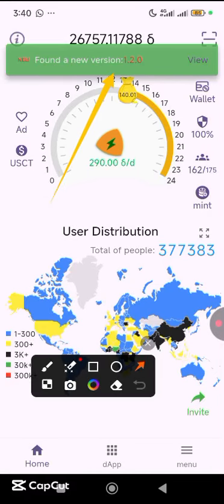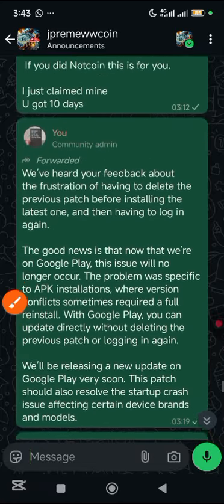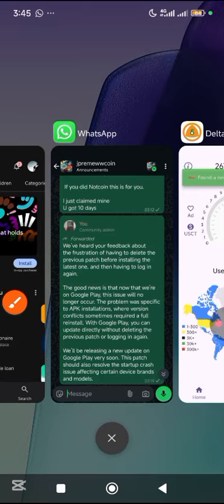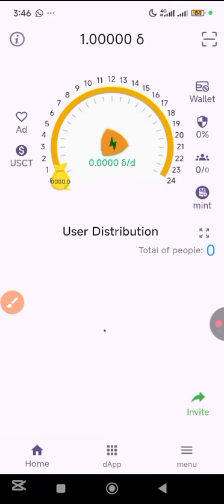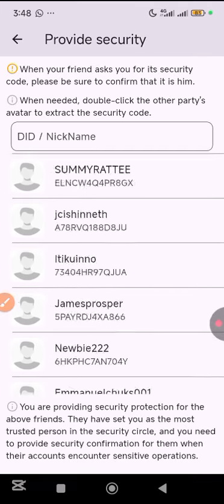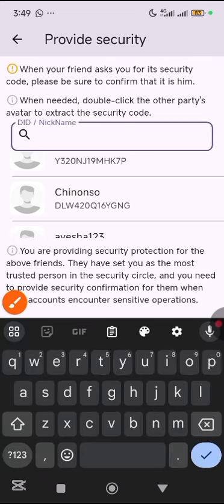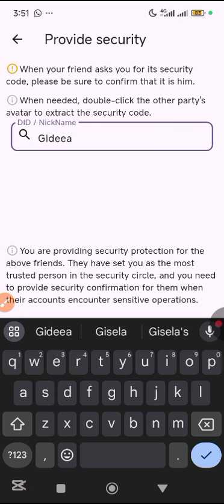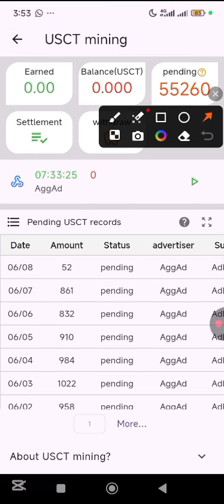🔥 The EASIEST way to AVOID DELTA AIRDROP from Stressing You | DELTA AIRDROP LATEST UPDATE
🔥 The EASIEST way to AVOID DELTA AIRDROP from Stressing You | DELTA AIRDROP LATEST UPDATE fixes all the DELTA AIRDROP BUGS + show you all the updates added features

UHMJM4698B0R0

POTENTIAL AIRDROPS

🔥 LIFE ONLY FAVOURS THOSE WHO TAKE ACTION! 🔥

Delta Airdrop
delta Airdrop latest update
how to provide delta security code